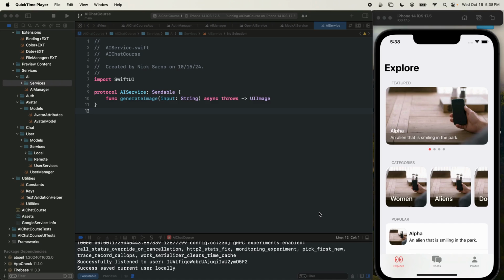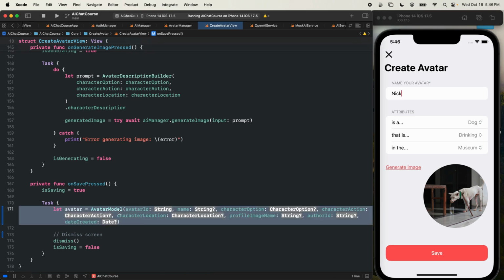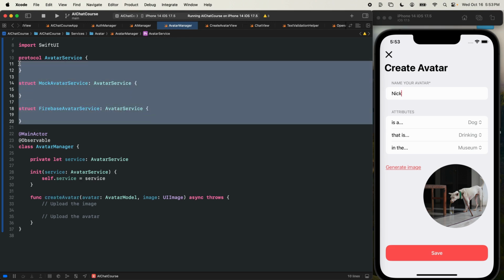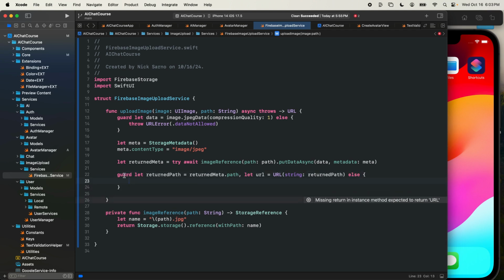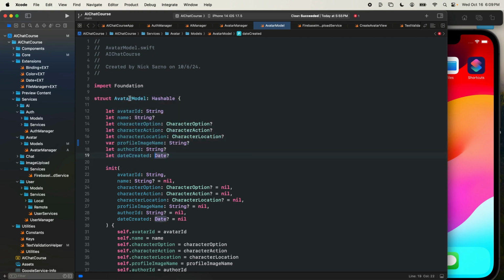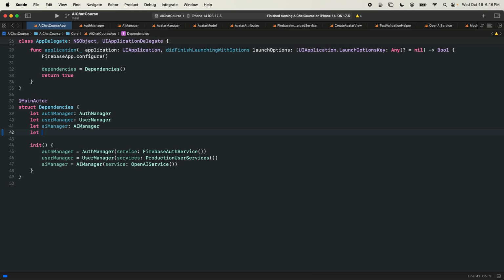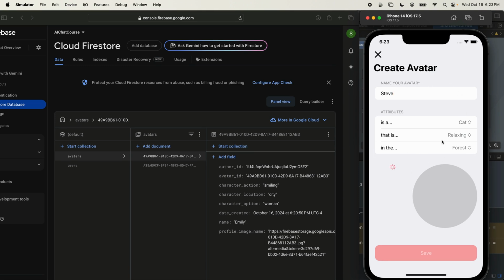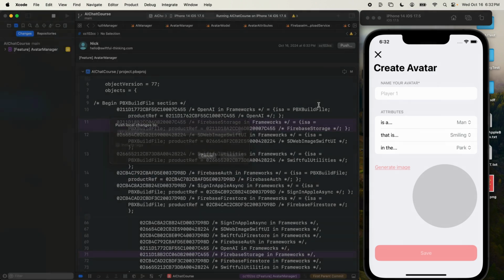38 AvatarManager: Upload Avatars